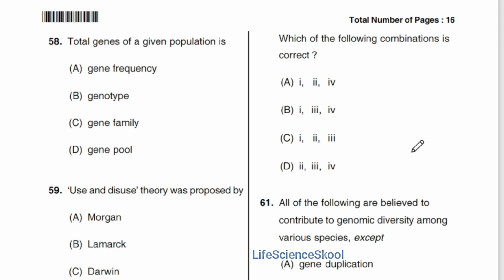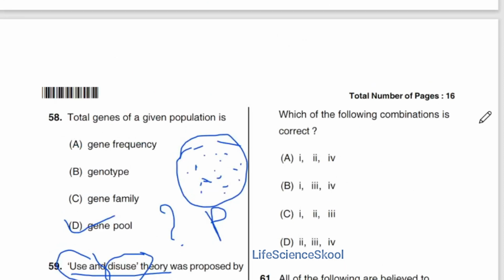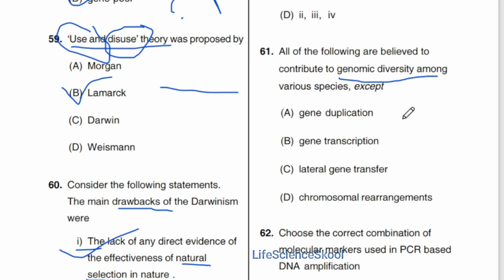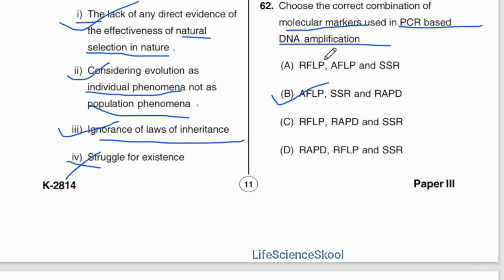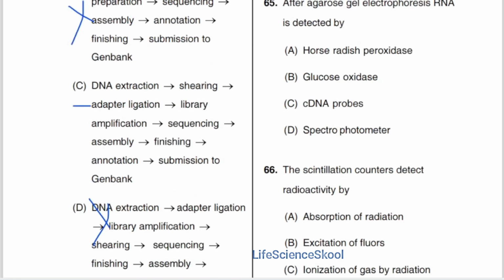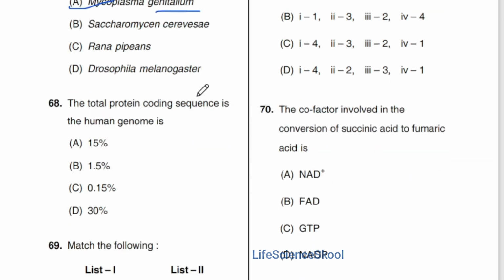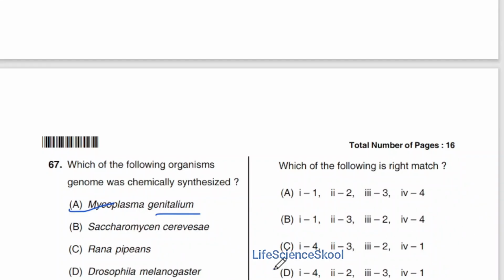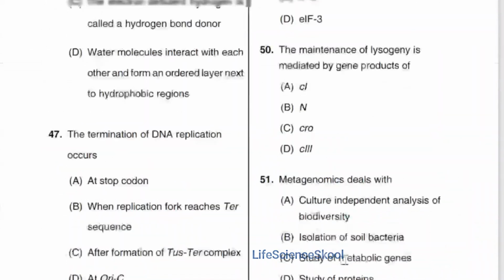Solved KSET Life Science Question paper-2014/Paper-3/Part-6